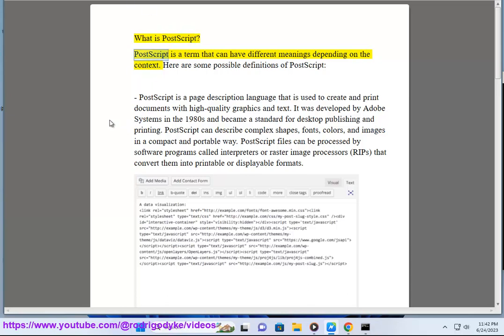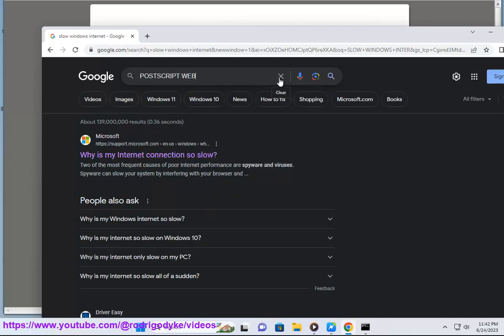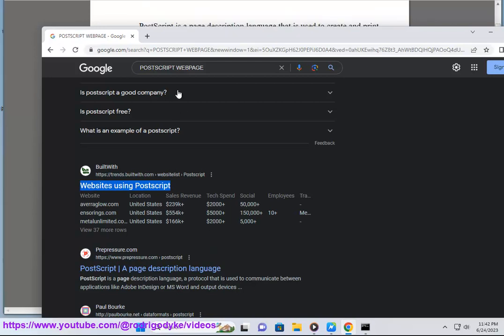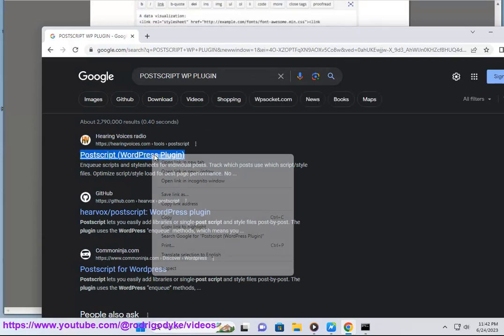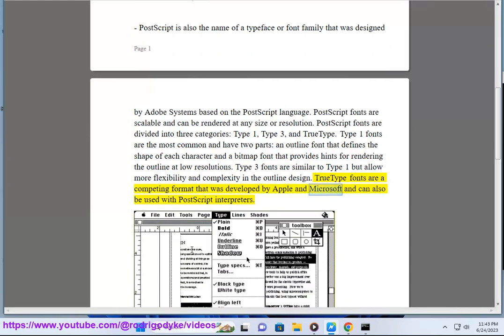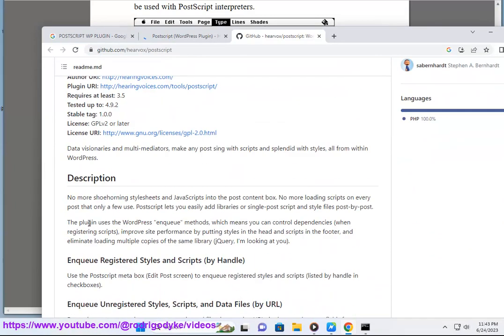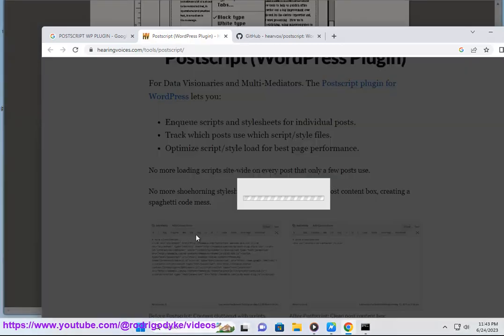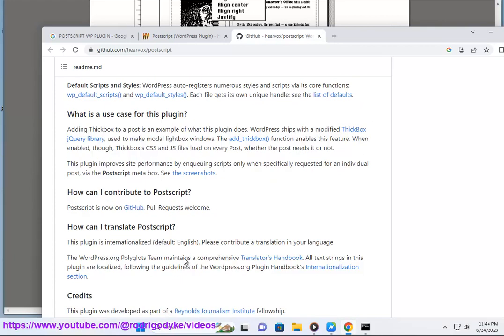What is PostScript? Webpage PostScript? Adobe PostScript? Doc PostScript?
Find out what PostScript can be.

i. Webpage PostScript is a file format that contains the code and instructions for printing a webpage. It is based on the PostScript language, which is a programming language for describing graphics and text on a page. Webpage PostScript files usually have the extension .ps or .eps.

To create a Webpage PostScript file, you need to have a PostScript printer driver installed on your computer. A PostScript printer driver is a software that converts the webpage into PostScript commands and sends them to a printer or a file. You can download and install a PostScript printer driver from the Adobe website or other sources.

Once you have a PostScript printer driver, you can create a Webpage PostScript file by following these steps:

- Open the webpage that you want to print in your web browser.
- Choose File - Print or press Ctrl+P to open the print dialog box.
- Select the PostScript printer driver from the list of available printers. You can also change the print settings, such as orientation, paper size, margins, etc.
- Check the option to print to file and choose a location and name for your Webpage PostScript file. Make sure to add the .ps or .eps extension to the file name.
- Click on Print or OK to start the conversion process. The webpage will be saved as a Webpage PostScript file in the specified location.

- [What are PS files and how do you open them? | Adobe]